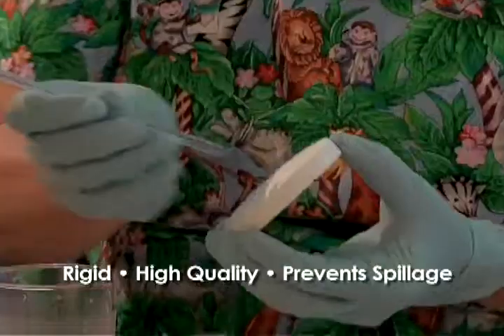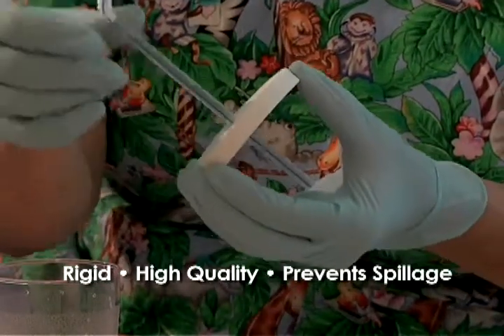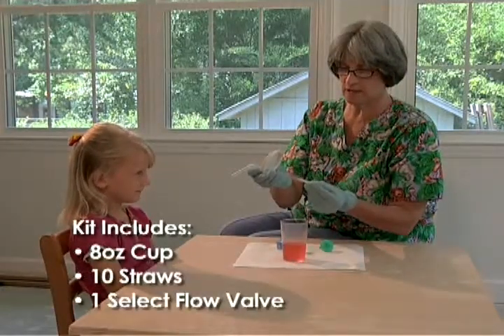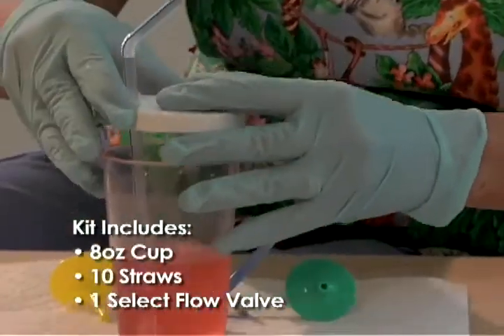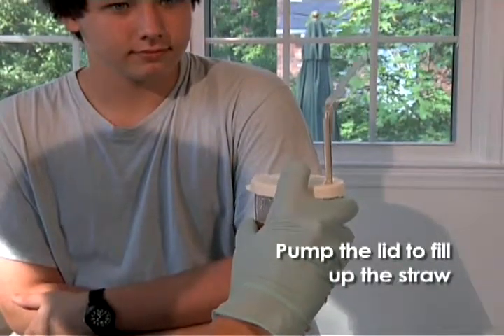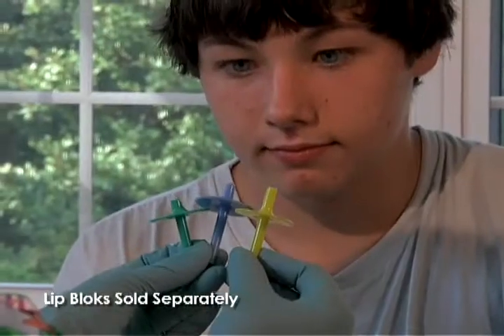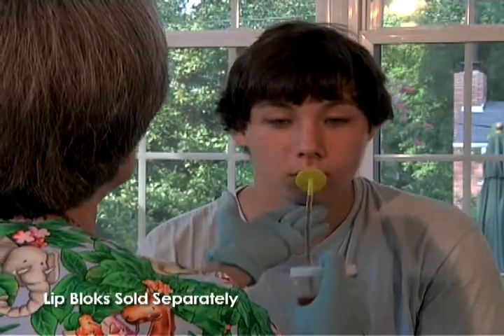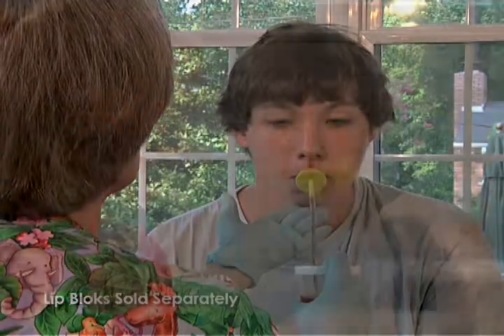ARK's Sip-Tip®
Similar to ARK's Cip-Kup™, the Sip-Tip® is another great product available to augment your feeding therapy plan. The lids snap on securely to the rigid, high-quality tumbler to minimize spillage, and the valve keeps the straw full of fluid to reduce coughing and choking.  Available with either our One-Way Straws or Select-Flow Valves, both of which allow fluid to remain in the straw without flowing back into the cup, which is great for individuals who have difficulty generating and maintaining suction.  An individual can suck from the straw or can be helped by "pumping" the fluid up the straw with the flexible lid.  The Sip-Tip® is made of medical grade materials that are FDA compliant and contain no lead, phthalates, PVC, BPA, or latex. Made in the USA.